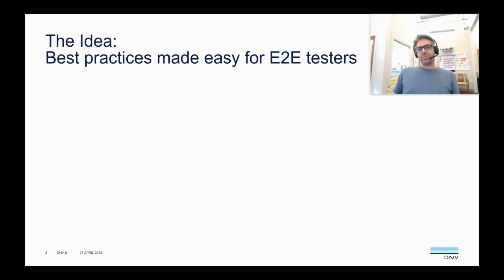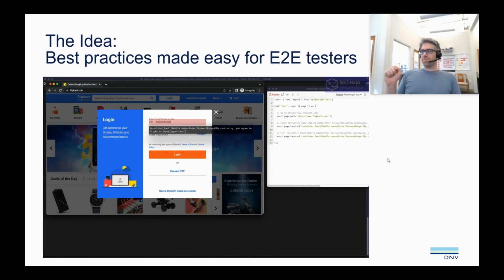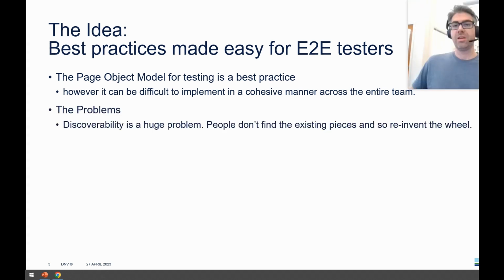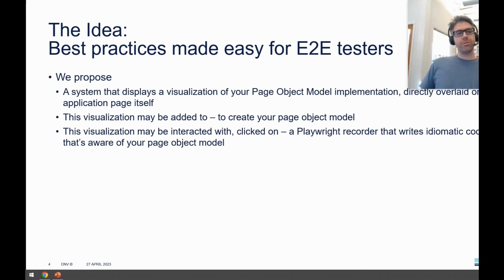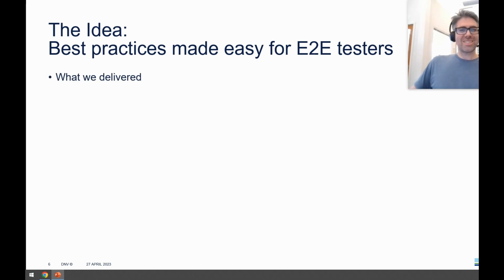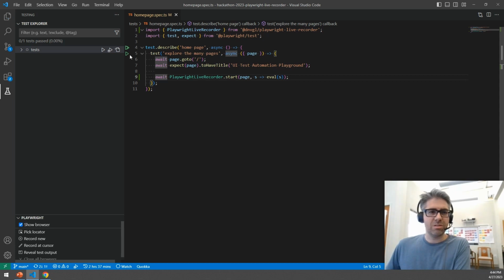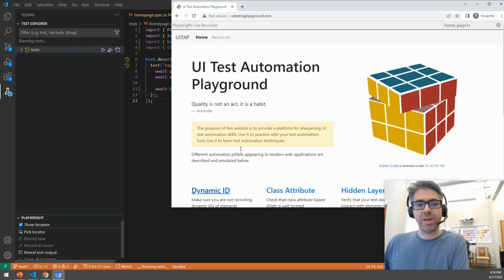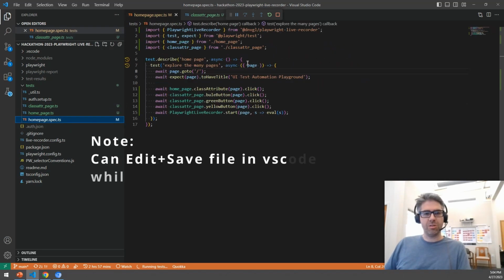Playwrights page object model recorder (hackathon)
todo: add description